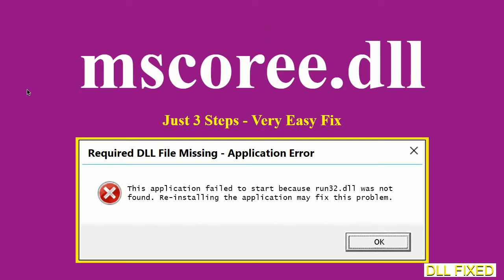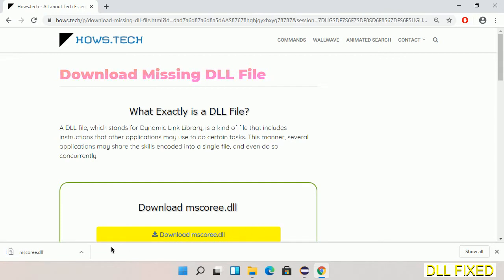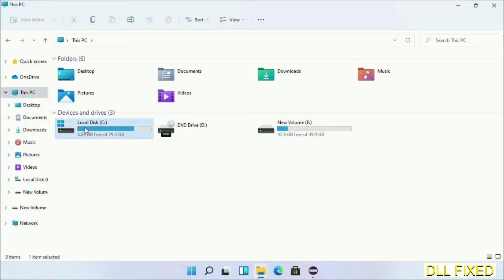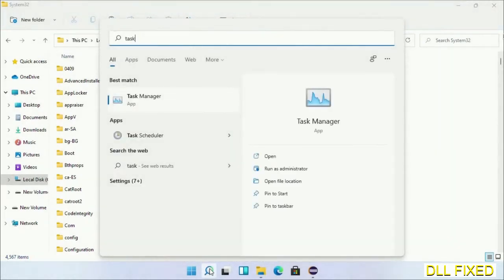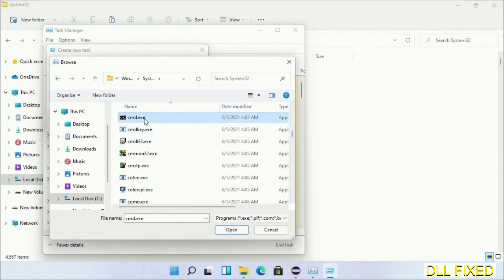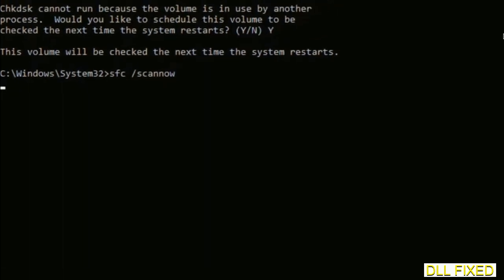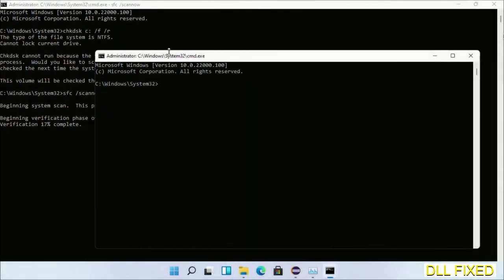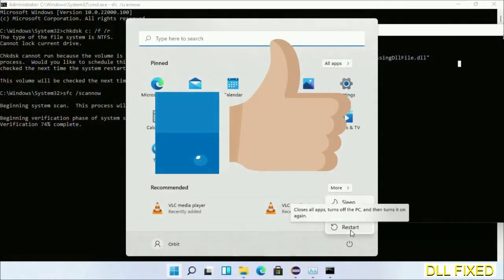mscoree.dll missing in Windows 11 | How to Download & Fix Missing DLL File Error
This video will help you to fix mscoree.dll not found error. You will be able to run your application program. We will fix this missing dll problem in 3 steps.

1. Operating System with 32 bit / 64 bit
2. Computer Model or Manufacturer
3. Program you are trying to open.

the program can't start because mscoree.dll is missing from your computer
the program can't start because mscoree.dll is missing windows 11
the program can't start because mscoree.dll is missing windows 10
the program can not start because mscoree.dll is missing windows 11